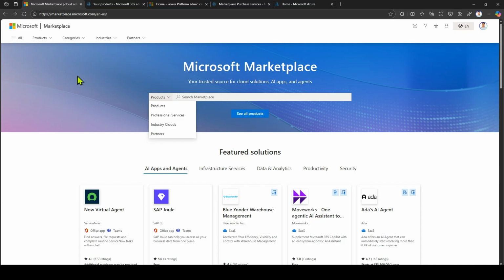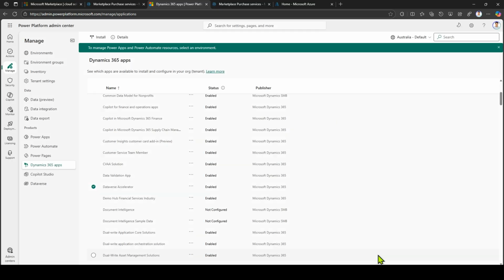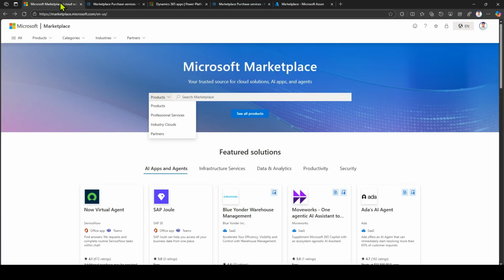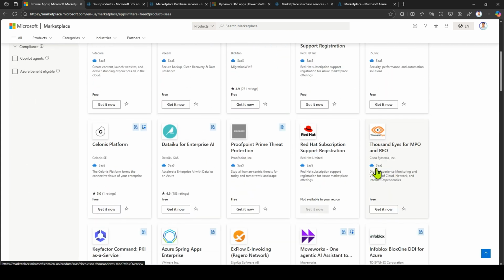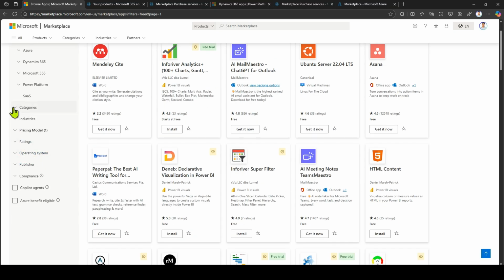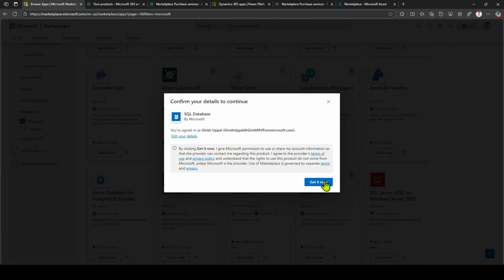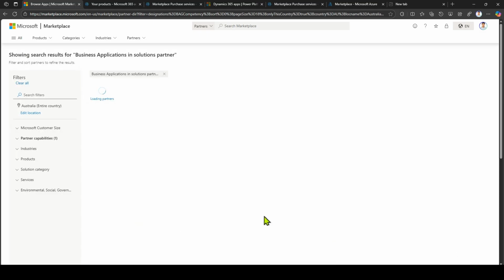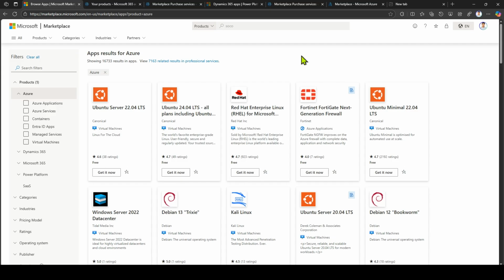What is Microsoft Marketplace?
Microsoft Marketplace is a single, unified platform where customers can explore, test, and purchase cloud solutions and AI applications from Microsoft partners.

By merging Azure Marketplace and AppSource into one destination, it enables businesses and government organizations to easily discover, acquire, and manage solutions from thousands of providers.

The marketplace not only simplifies the management of cloud and AI investments for customers but also offers partners direct access to millions of Microsoft users worldwide

Girish Uppal explains the actions that can be performed by an end user in sourcing Microsoft based product or services using Marketplace.